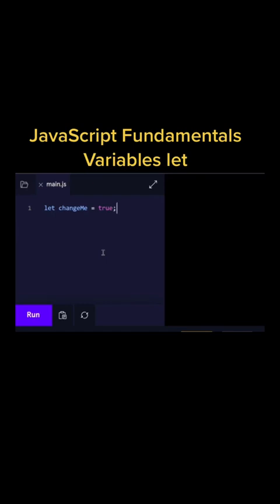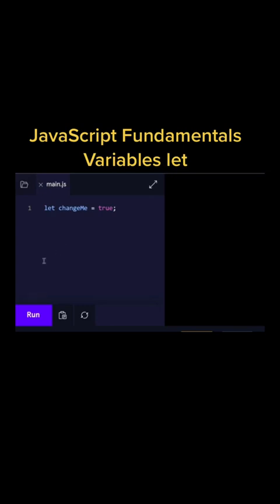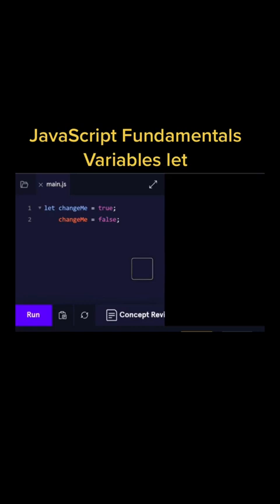JavaScript Fundamentals Code Examples #9